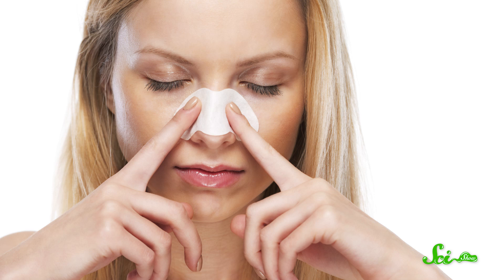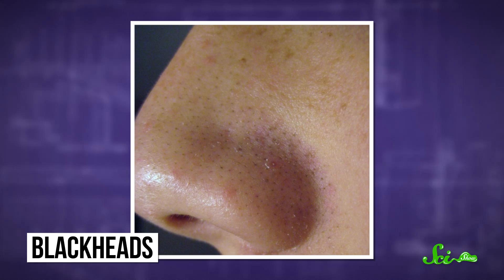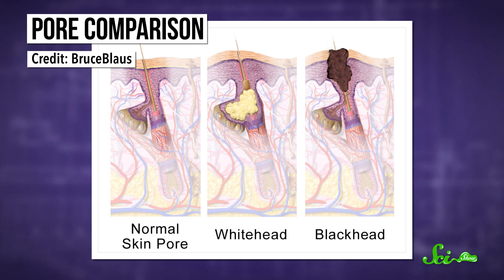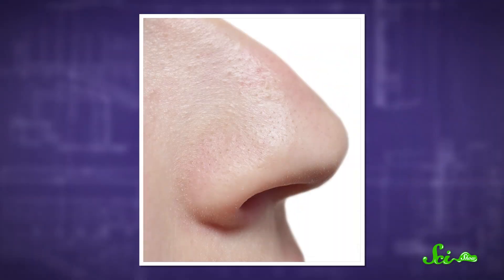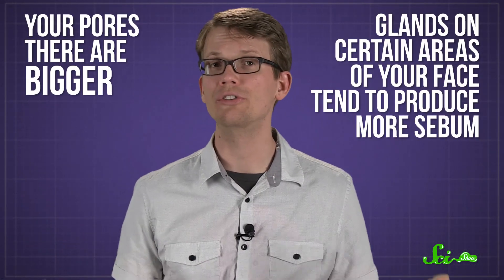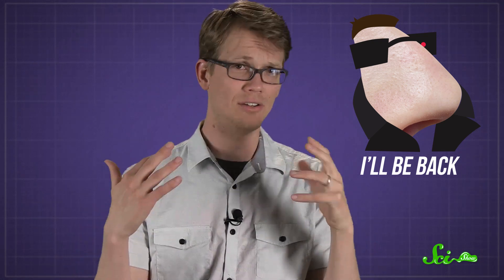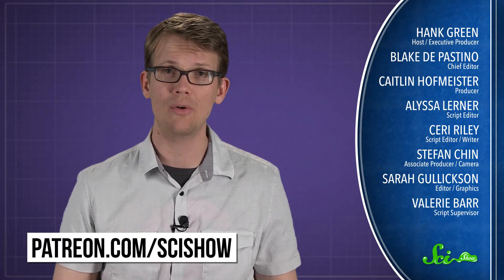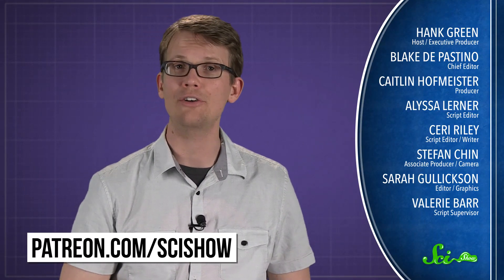Are Those Really Blackheads?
Do you just hate those little bumps all over your nose? Don’t be a hater, they’re just doing their job! Learn how in this SciShow Quick Question.